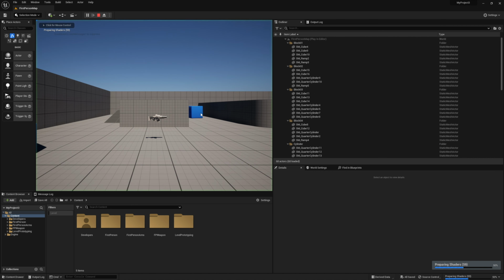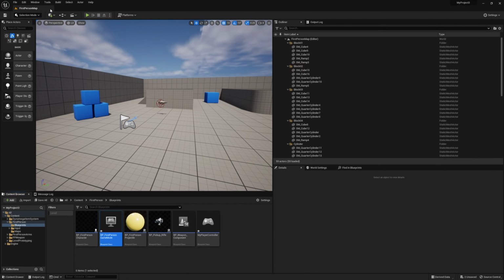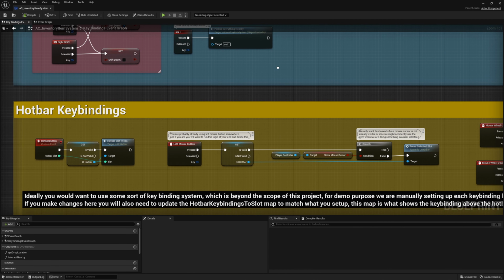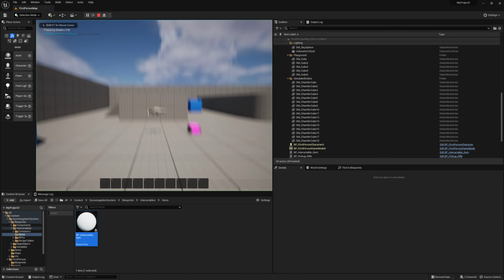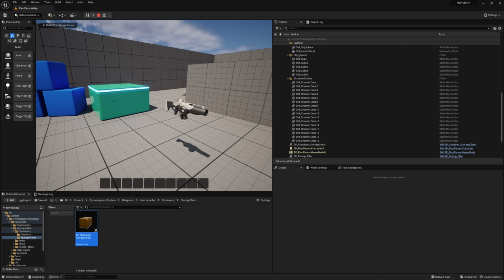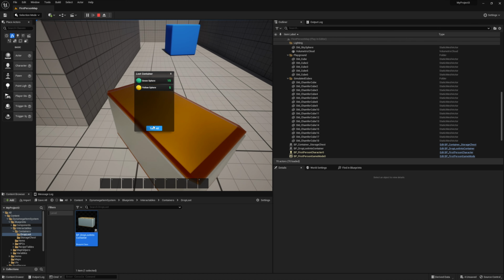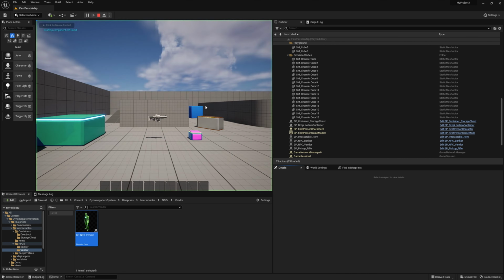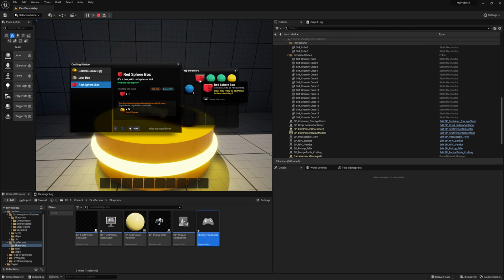UE5 First Person Inventory and Item Blueprint System Setup Guide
Add my easy to use Unreal Engine 5 Inventory and Item Blueprint System to your First Person project using this step by step guide.

00:00 Add System to Project
00:20 Add Player Controller Component
01:15 Keybindings and Inputs
01:44 Add Item to the World
02:21 Storage Containers
02:45 Treasure Chest Type Container
03:20 Banker & Vendor NPCs
03:59 Crafting System
4:43 Need some help?